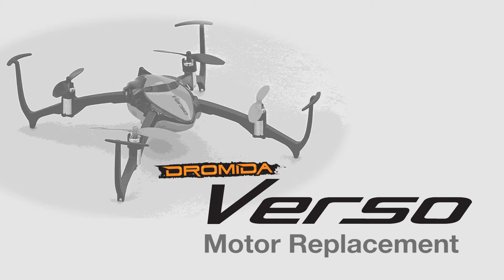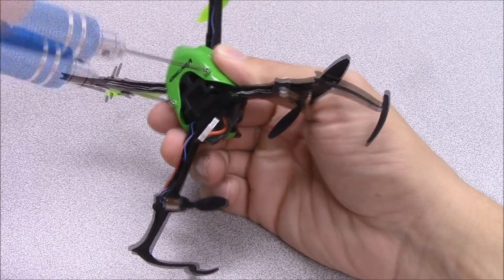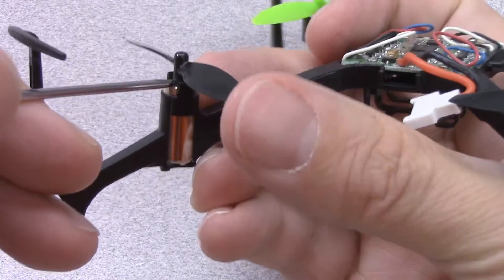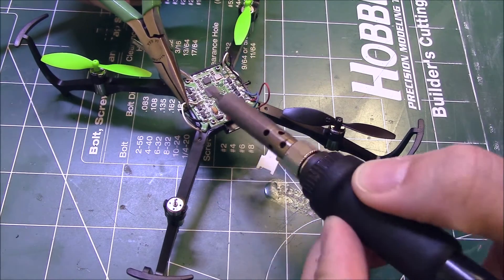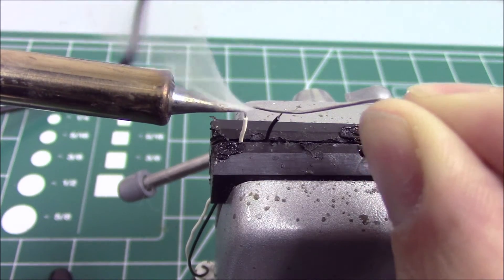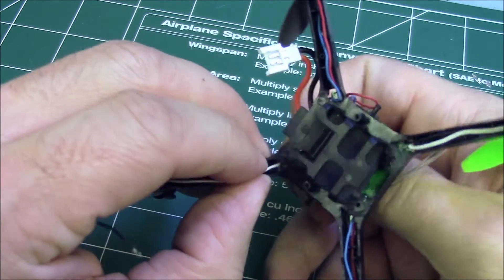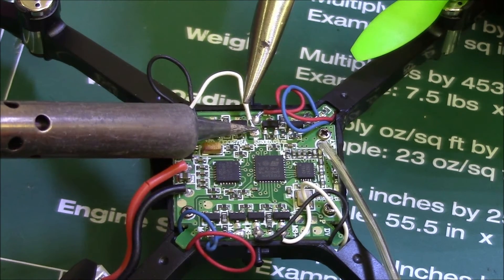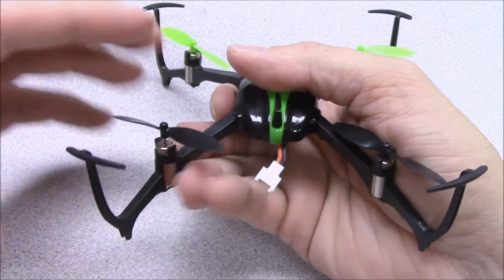Verso RTF by Dromida: Motor Replacement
Has one of your Dromida Verso quadcopter motors been damaged? Get back in the air quickly by following the replacement steps demonstrated in this video from the Dromida R&D team.

Of course, you’ll need a new motor — see your Verso instruction manual for details. The only tools required are a small screwdriver, needle-nose pliers, and soldering iron with fine tip.

Uninstall the damaged motor as shown here. Take the screws out of the Verso belly pan, pry off the canopy, and remove the motor’s propeller. Leads will have to be unsoldered from the E-board so that you can pull the motor wires out from the frame and slide the damaged motor off the arm. This video can be used as a reference for how to reconnect the wires to the E-board later.

Installing a new motor is just a matter of reversing these same few steps. Soon you’ll be ready for more Verso flip-it, fly-it fun!

See more exciting quadcopters, buggies and trucks on the Dromida web